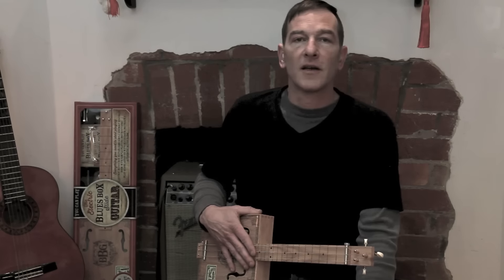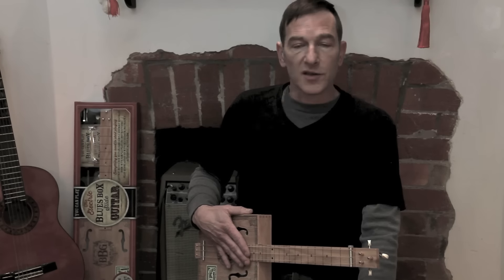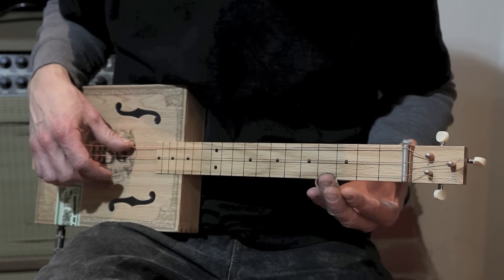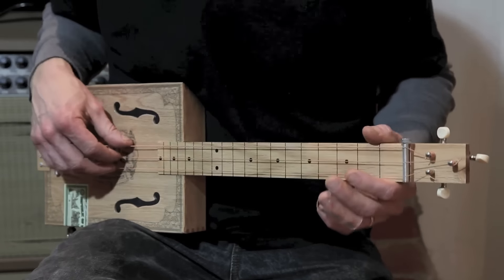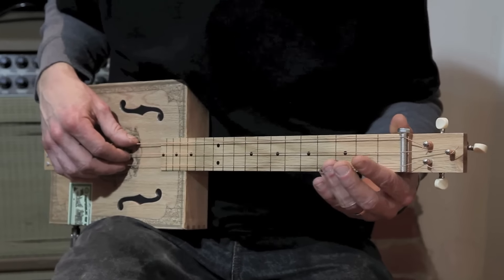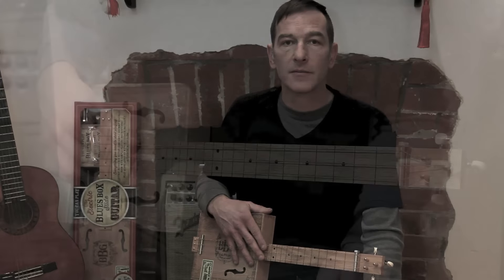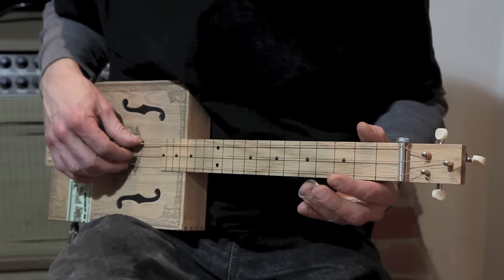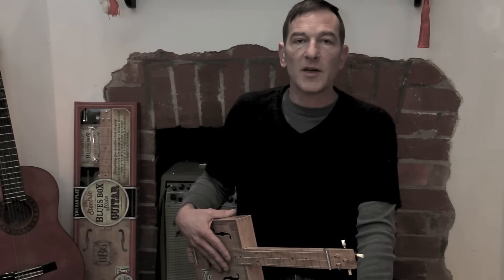Blue Box Guitar Exercise 1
The first Blues Box Guitar Exercise on video.